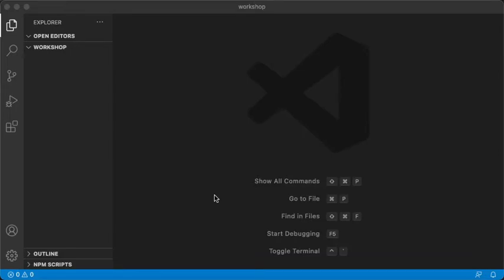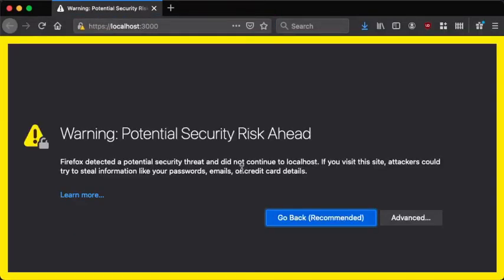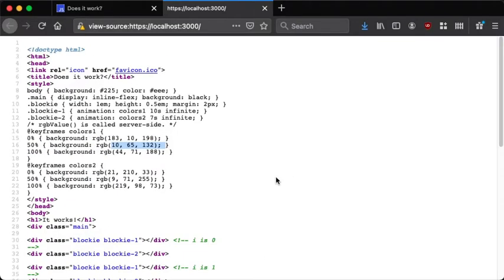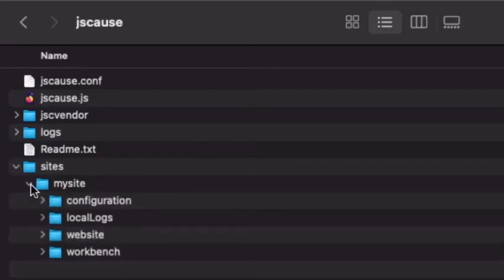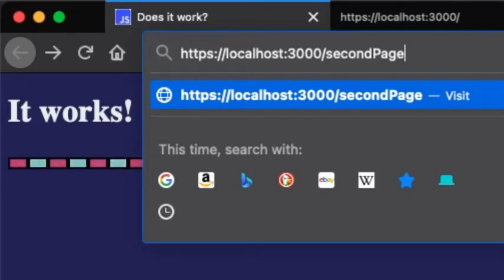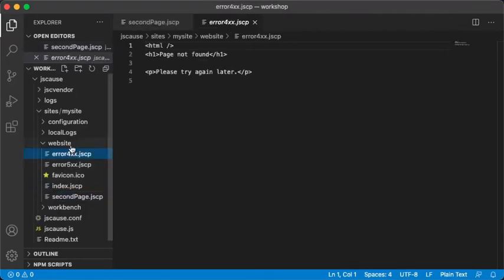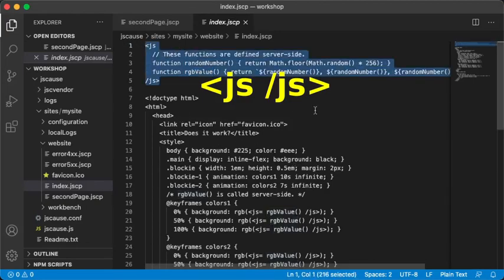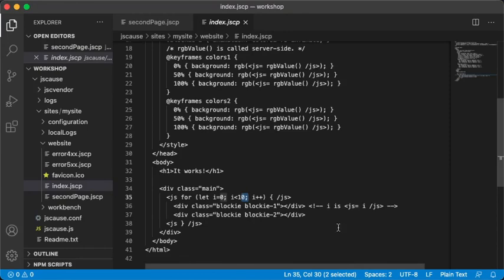JSCause Tutorial: Lesson 1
This is the Lesson no. 1 of the official JSCause tutorial.

Learn how to launch JSCause and serve the initial web page.

Do you prefer a text-based tutorial?

Happy coding!